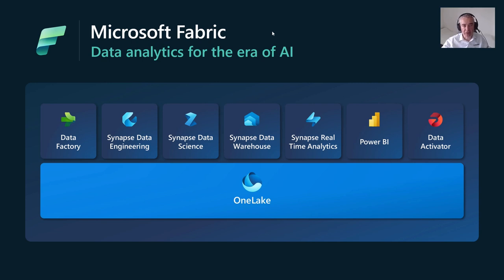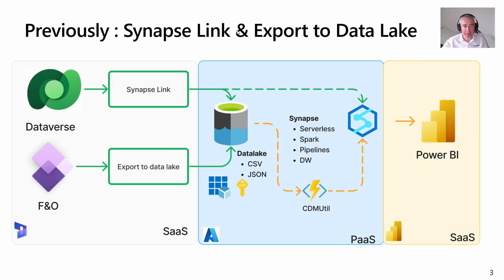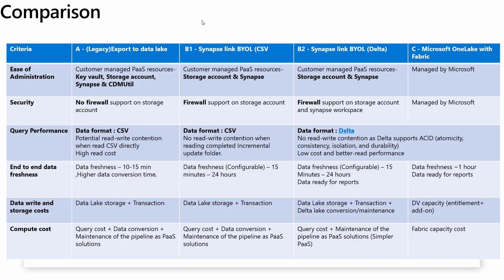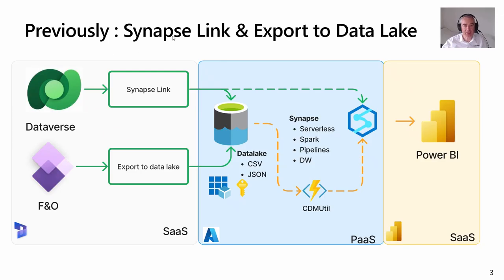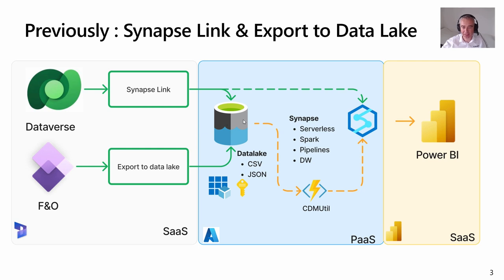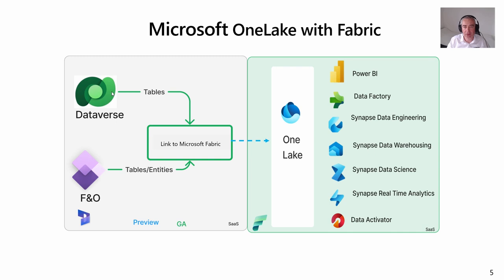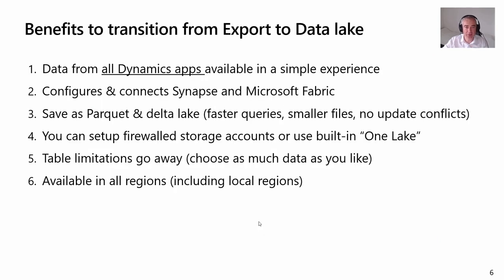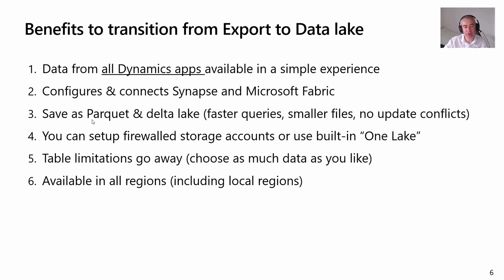DFO365 Feature Export to Data Lake is Deprecated - What's next?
The following discussion is a distilled summary of Official Microsoft documentation, providing you with key takeaways from their comprehensive Transition Guide PPT to help you navigate this change smoothly.